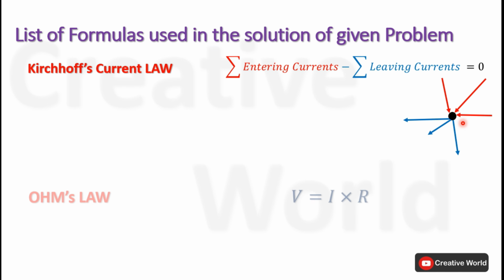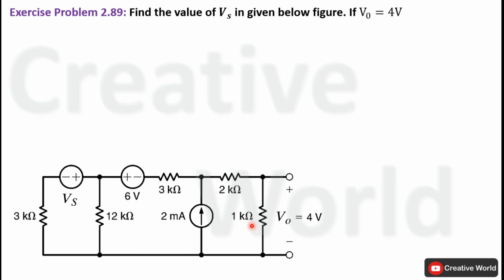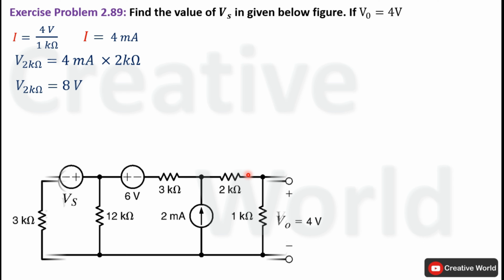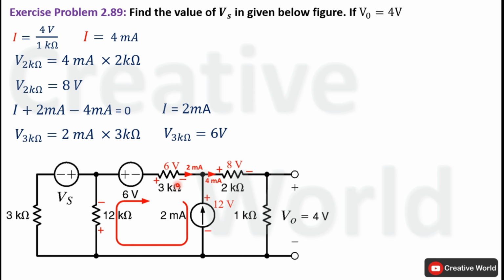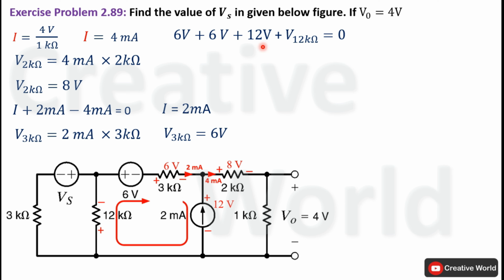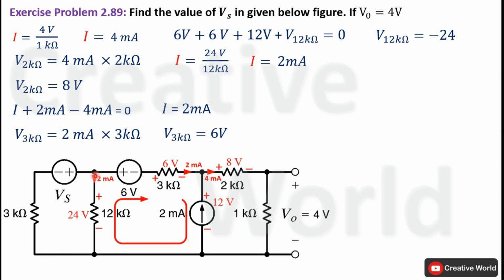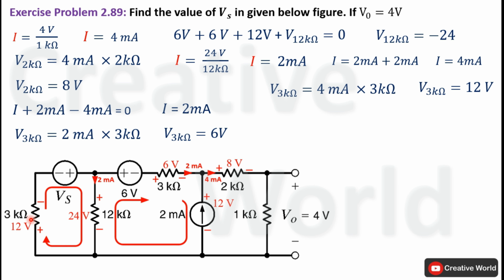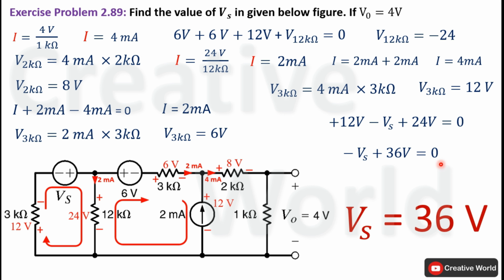Chapter 2 Exercise Problems 2.89 Solution | Linear Circuit Analysis